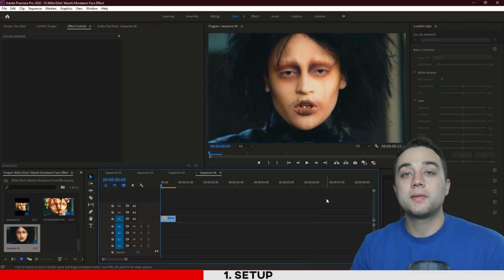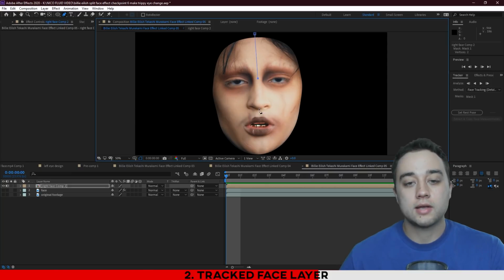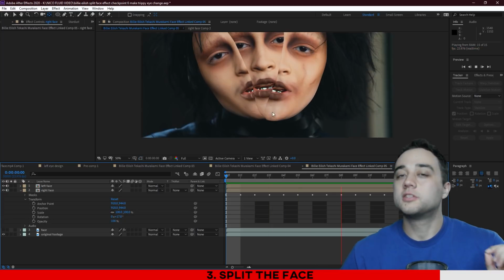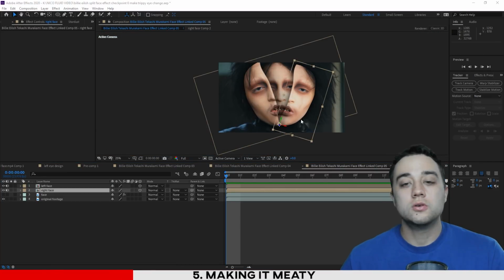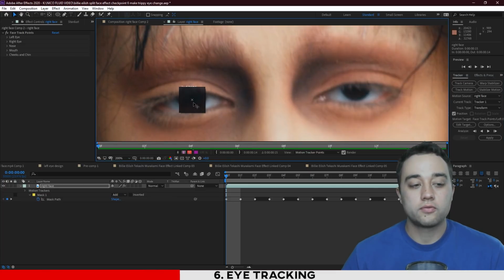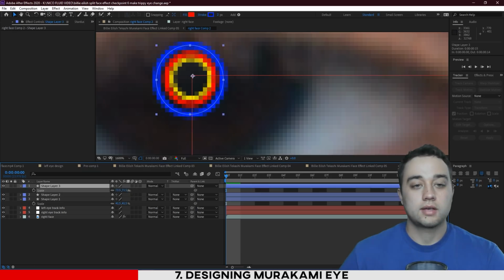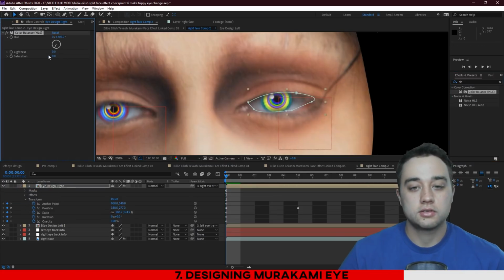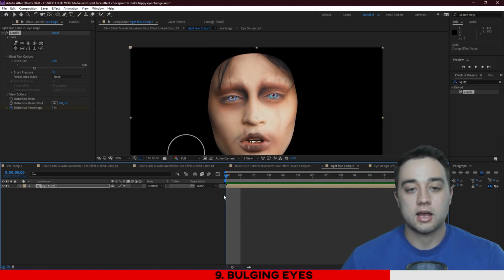CRAZY SPLIT HEAD EFFECT ! | Billie Eilish x Takashi Murakami Tutorial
Crazy Billie Eilish x TAKASHI MURAKAMI SPLIT FACE EFFECT !  | Adobe After Effects Tutorial

In today's tutorial we'll talk about creating an awesome split face effect + crazy eyes inspired by the works of Takashi Murakami specifically the Billie Eilish sculpture work. I'll show you step by step how you can split someones tracked face, design the look you want, and create trippy popping eyes to put the whole look together! Enjoy!